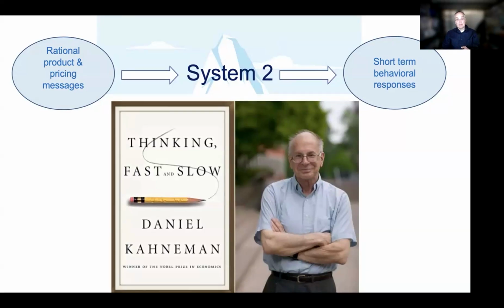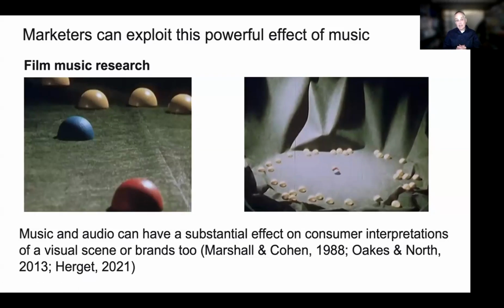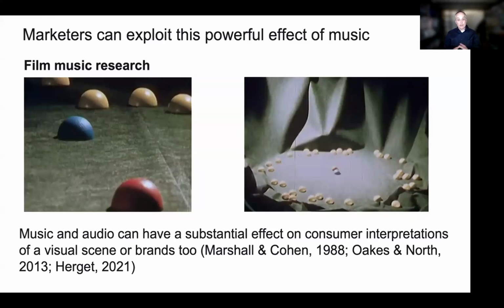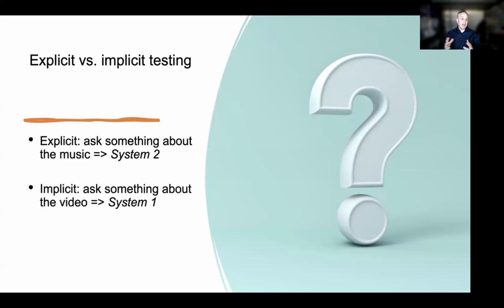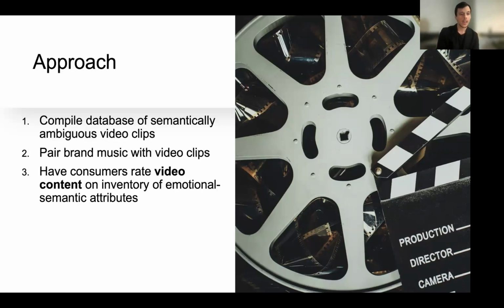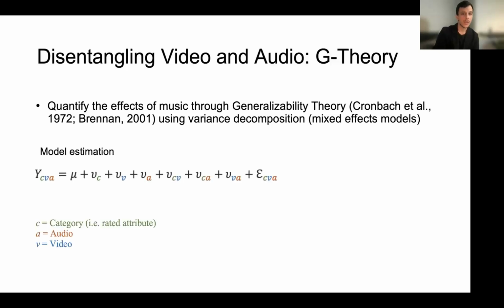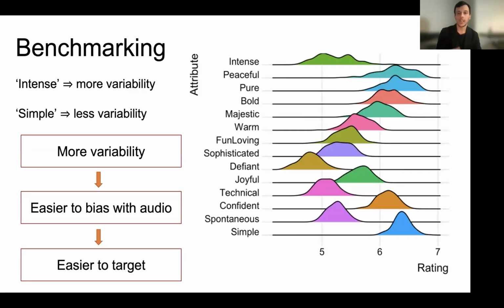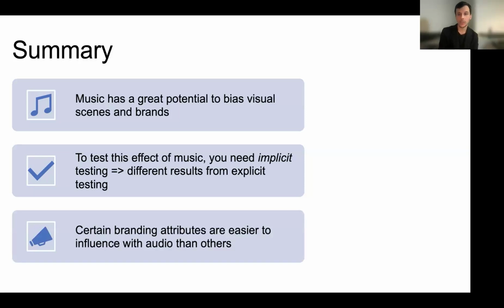Musical Manipulation of Visual Scenes in Video, Film and TV Advertisements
Musical Manipulation of Visual Scenes in Video, Film and TV Advertisements: A Large-Scale Investigation into the Implicit Effects of Sonic Branding

JAR Insights Studio Feb. 13, 2024 “Sonic Branding, ASMR Engagement, and Who Wins in Activist Messaging?”

How do music and audio effects manipulate perceptions of visuals in video, film and TV ads? As part of this Insights Studio event, watch authors Daniel and Sebastian show how audio-visual combinations can be systematically explored across both explicit and implicit modes of participant testing for advertising and brand research.

Note: This article is currently in production, scheduled for publication in June; available online in March.

Authors:
Sebastian Silas, Lead Lecturer of Psychology of Music, BIMM University, London; Data Scientist–Music Psychologist, SoundOut

David John Baker, Postdoctoral Research Associate, University of Amsterdam Institute for Logic, Language, and Computation

Daniel Müllensiefen, Professor of Psychology, Goldsmiths, University of London; Research Fellow, Hanover University of Music, Drama and Media (Germany)